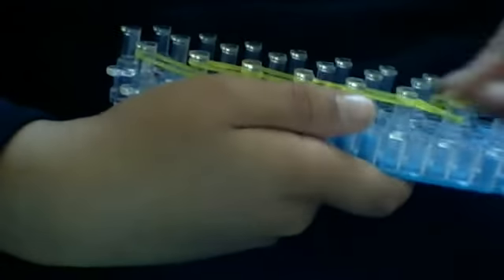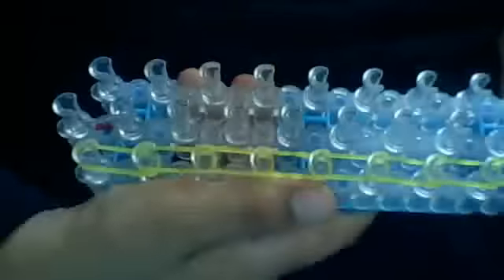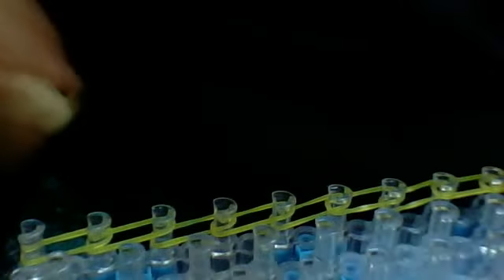how to make extension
its fine if you don't get the first time!